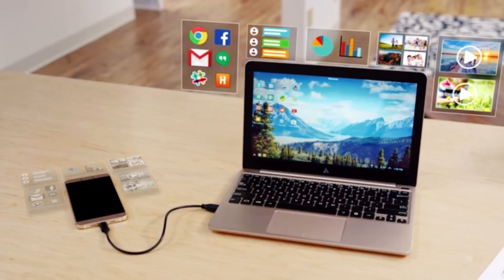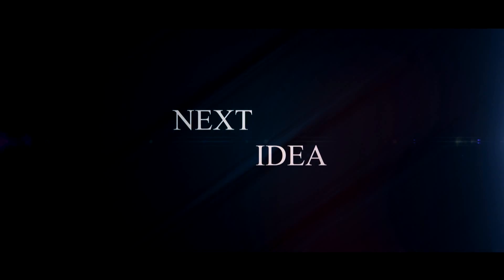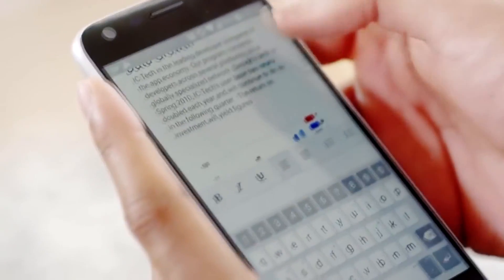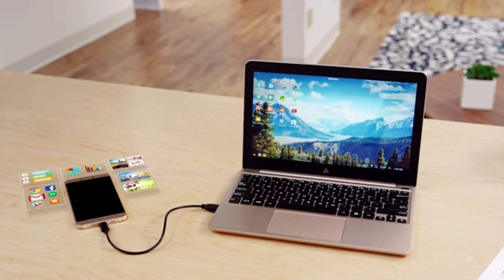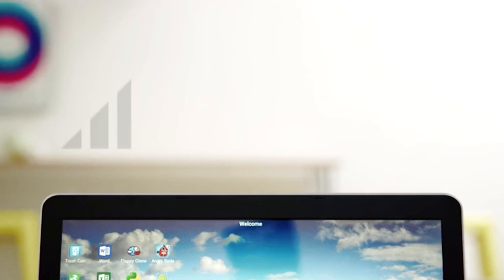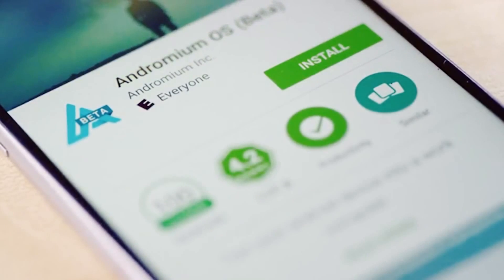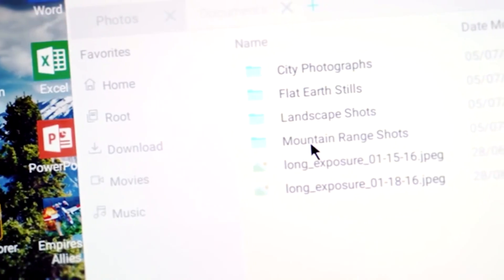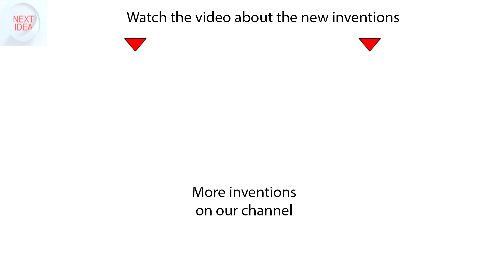SUPERBOOK - DEVICE THAT WILL TURN YOUR SMARTPHONE INTO A LAPTOP. CHANNEL NEXT IDEA!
Hello there! Today we will tell you about a type of computer that is controlled entirely thru your smartphone.
Many modern smartphones have a rather high efficiency level, especially the top ones. Some of them are so powerful, that they are actually capable of performing tasks, which some netbooks would only dream of carrying out. For that matter many smartphone manufacturers started to create a special port replicators, that adapt smartphones as a sort of portable computer cases. That is why developers from the company called Andronium created a processorless laptop and that is operated entirely thru android operating system based smartphones. The gimmick`s name is “superbook”, every process of it is implemented by the smartphone solely. In fact, the superbook has a body of a standard laptop, but has no components inside of it. It has a keyboard, a touchpad and a 11.6 inch display. It also has its own battery, which gives it about eight hours of work. The smartphone will never run out of battery before the computer does, as it will be charging from the superbook. To start working with such computer you have to install an app called andronium. With its help all the google play apps can be launched thru the laptop. Despite the fairly comfortable usage of the device, it has one significant shortcoming. As the smartphone interchanges the processor and is fully responsible for the proper operation of Andronium, not all smartphones will be able to sustain the 11-inch monitor. This kickstarter project is very popular, it has already gathered more than 1.5 million dollars. The preordering of the superbook is available at the price of 99 dollars.